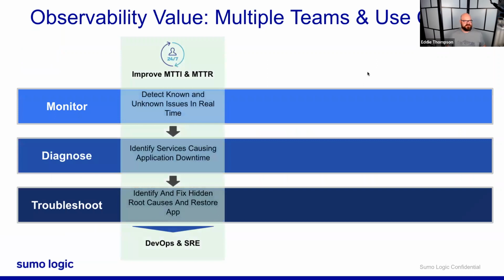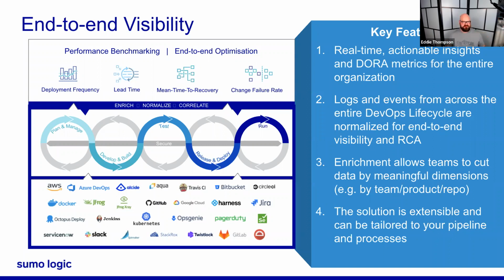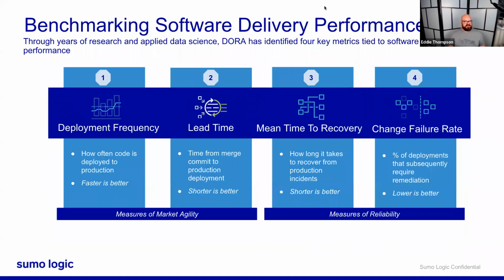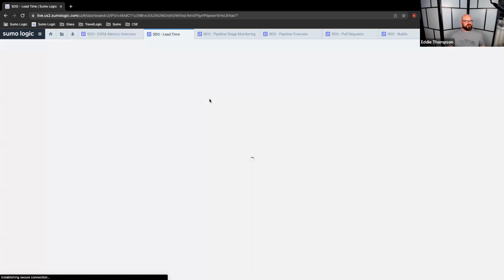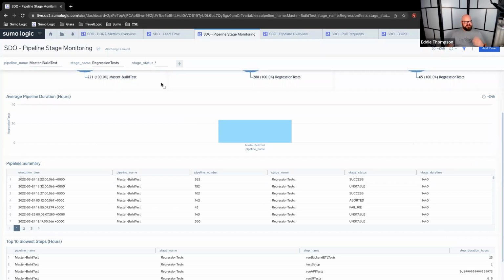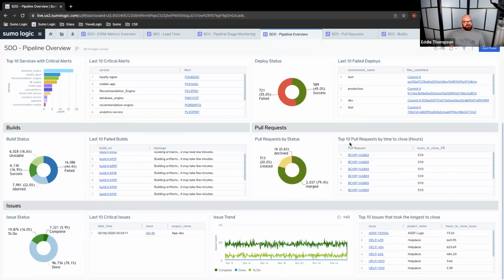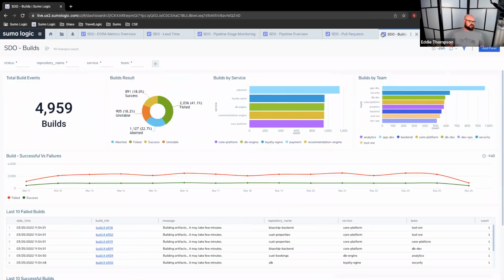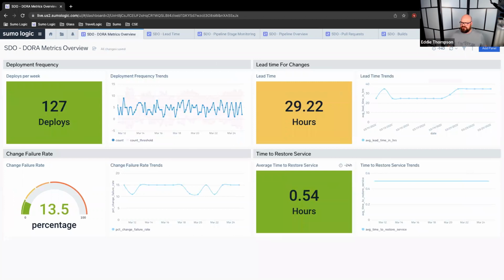March 25 - APAC Software Development Optimization Live Demo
Increase release velocity, improve reliability, and comprehensively monitor CI/CD pipelines

In this session, Sumo Logic’s Eddie Thompson, walks you through Sumo Logic's solution created to help teams build better software faster. The Software Development Optimisation solution is designed to collect and correlate data across the entire software development lifecycle and DevOps toolchain to help teams continuously improve how they deliver software.

Starting with an overview of how to collect and normalise data across all of your DevOps tools like Github, JIRA, and Jenkins, Sumo Logic’s Eddie Thompson will show you how to drill down into data from your DevOps tools to identify improvements in software delivery and development.

-Use real-time insights to drive continuous optimisation of software development and delivery across the entire CI/CD pipeline